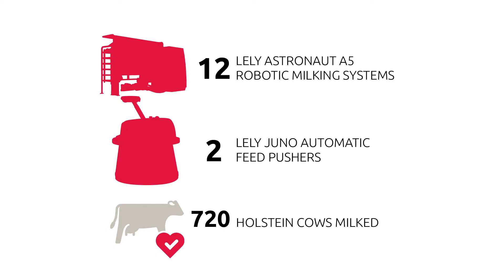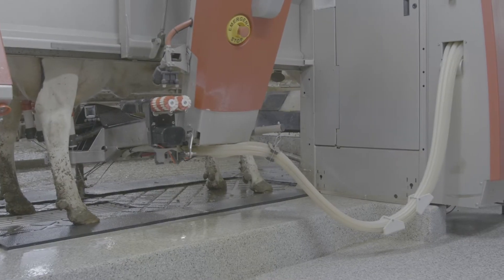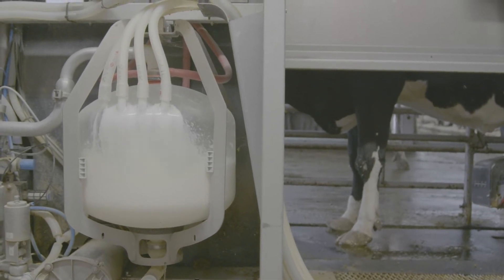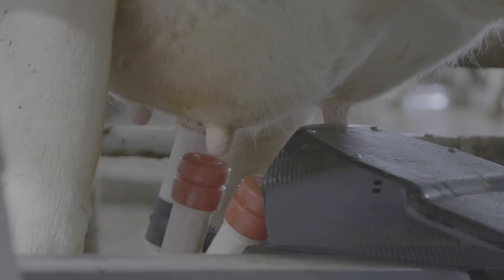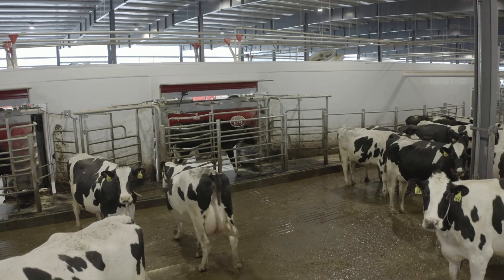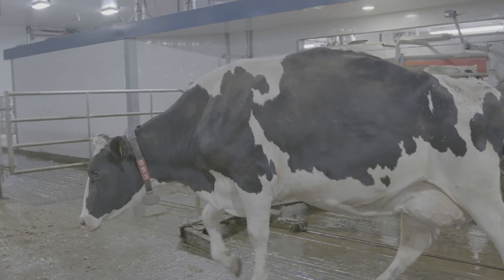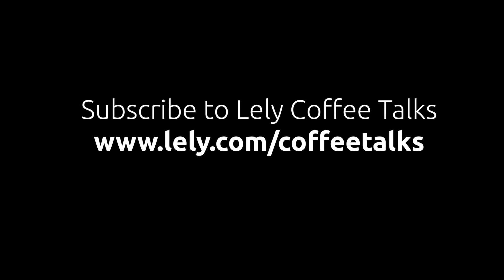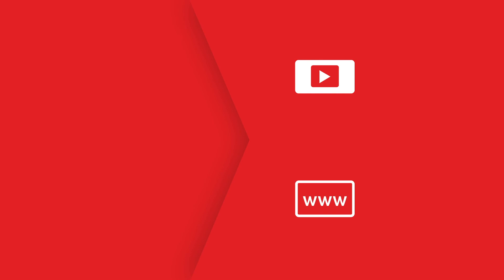Hickory Lawn Dairy Enhances Herd Health with Lely Robots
Hickory Lawn Dairy of Cascade, Wisconsin, has been milking its 720 cows with 12 Lely Astronaut A5 robotic milking systems since May of 2019.

Since installation, the dairy's team has seen improvements in overall cow welfare. With the help of the Lely MQC-C, the operation has been able to maintain a low average somatic cell count (SCC) of 60,000. The team has also seen an increase in milk production and have reduced their cull rate by 15%. The dairy's employees are also happier with their reduced labor requirements and flexibility in their day-to-day schedules. Check out this week's Coffee Talk with Jeremy Schmidt to learn more about how Lely robots have impacted his large operation!